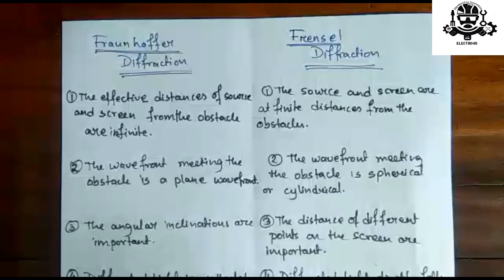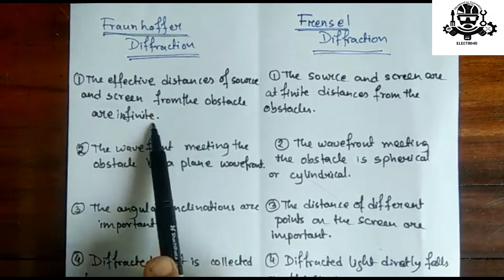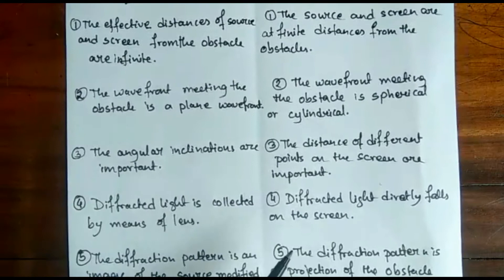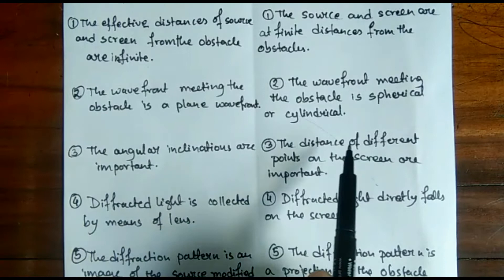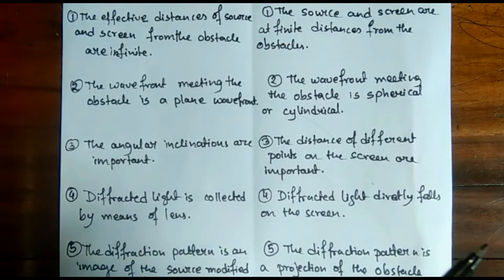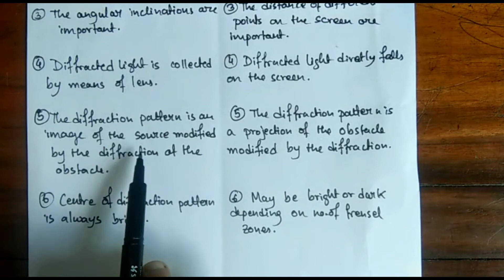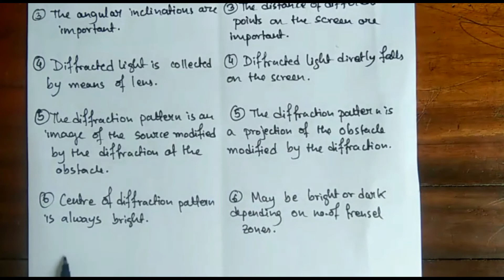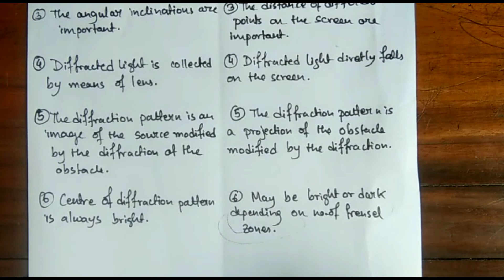Difference between Fraunhofer And Fresnel Diffraction In English by krishitija saha | B-Tech | Bsc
Difference between Fraunhofer And Fresnel Diffraction In English by krishitija saha || B-Tech | BSC 1st year
it is also usefull for
12th , Bsc 1st yr  , B-tech 1st yr
Difference between Fraunhofer And Fresnel Diffraction
Difference between Frensel And Fraunhofer
Fraunhofer diffraction
fraunhofer diffraction due to circular aperture
fresnel diffraction
fraunhofer diffraction due to single slits
diffraction at a single slit
physics for bsc 1st year
videos Description
Our channel brought you about brief information about Engineering physics and learn  with Krishitija saha by  Eelectro4u.in

👉 Theory prepared by:- Er.Krishitija saha
👉 Describe by:-Er.krishitija saha
👉 join Google class for the test :-

👉Thumbnail Designed By:- Bandey Srivastav

Your Quarries

🌀 ( playlist of engineering physics  )

🌀 ( playlist  of C-programming language  )

🌀 ( playlist  of python programming language  )

engineering Mathematics
🌀 ( playlist  of engineering Mathematic )

Basic Electrical
🌀 ( Basic Electrical lecture)

Electronic and Measurement
🌀 ( Electronic  And Electronic  Measurements  lecture)

Robotics or Projects
🌀 ( power supply  )

🌀 ( Analogue project videos )

Ardunio project
🌀 ( Ardunio Project videos)

general pc information
🌀 ( general pc information videos)
Don't Forget To ::

  ____::Follow Me On Offical Organization ::_____

Hey Guys
 This is Mr. Balmiki Kumar Mandal, I Hope You Like My Video, if You Like So Please Don't Forgot To___         : :